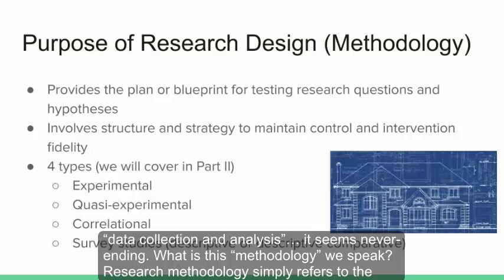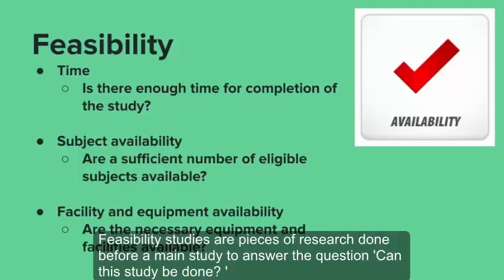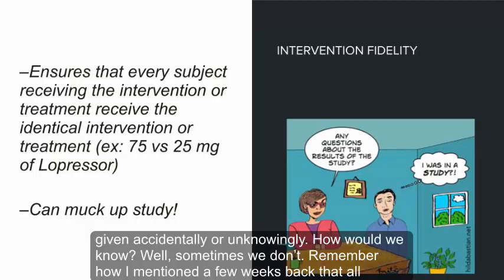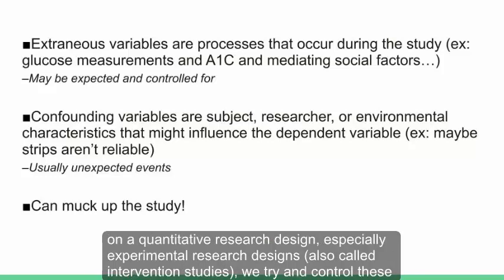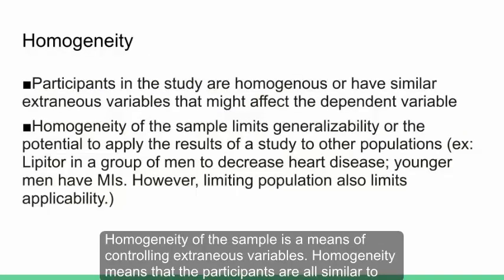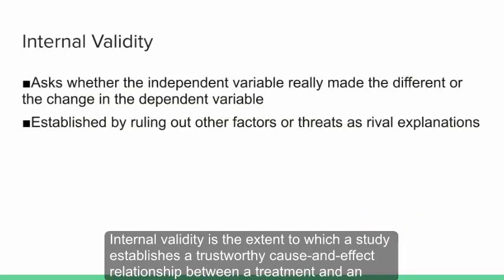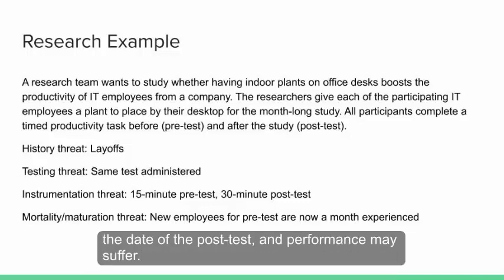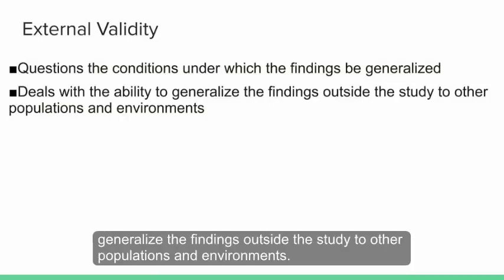Methodology in Quantitative Research Part I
Overview of methodology in quantitative research for BSN students studying EBP and research methods. Closed Captioned.